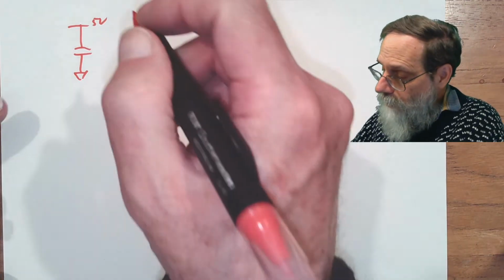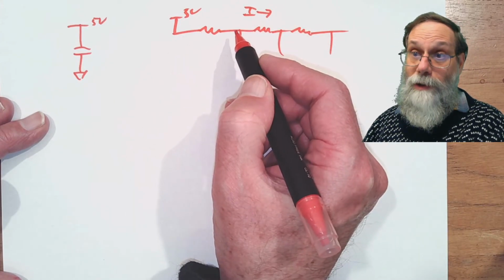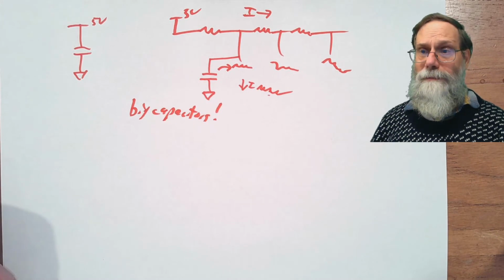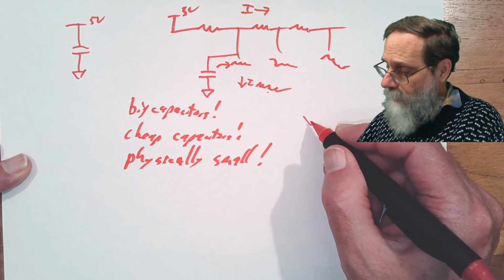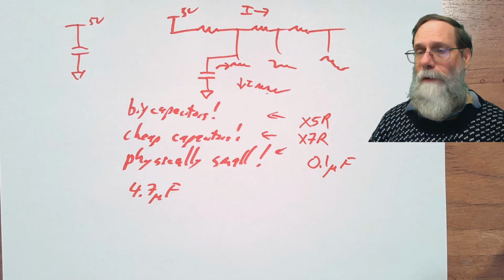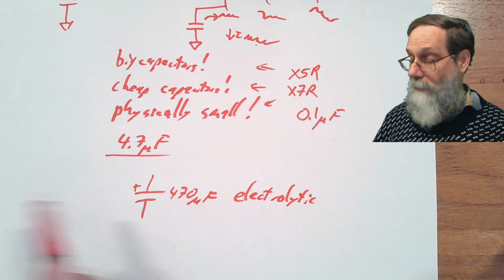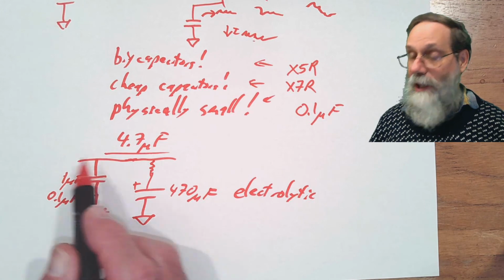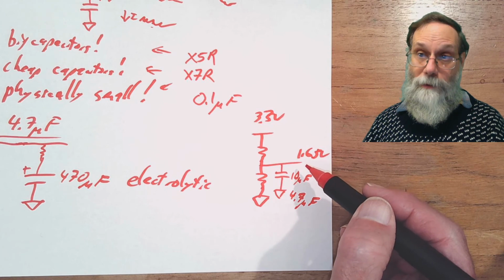Bypass capacitors §11.10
This video is about bypass capacitors (also called decoupling capacitors).  It corresponds to Section 11.10 of Applied Analog Electronics

This video replaces an earlier one that had bad audio.